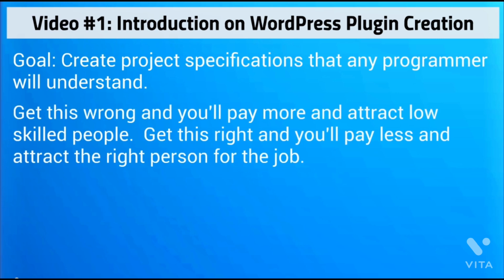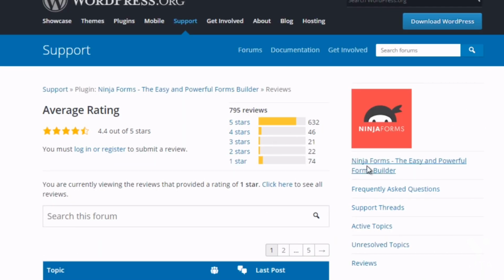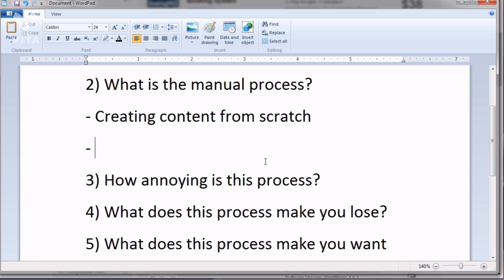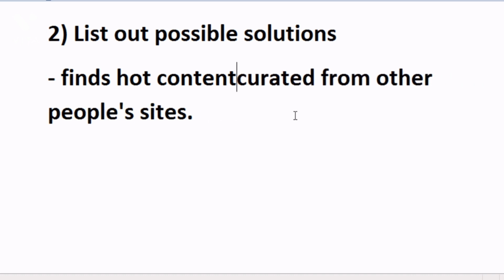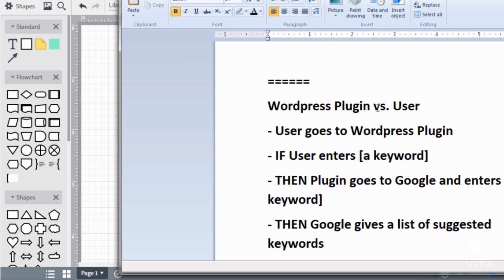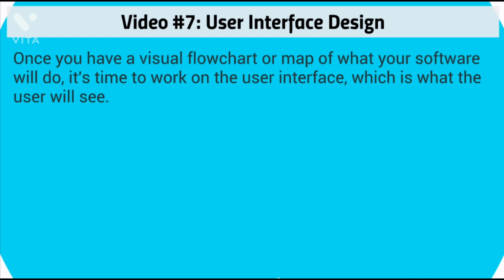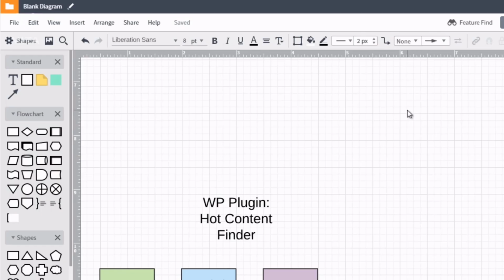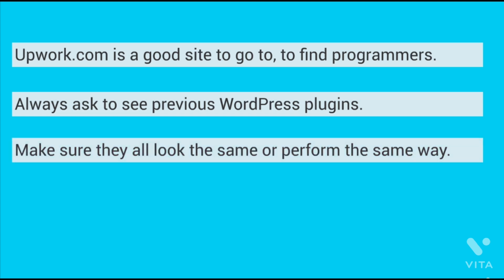Plugin To Profit 100% Free Full Course..